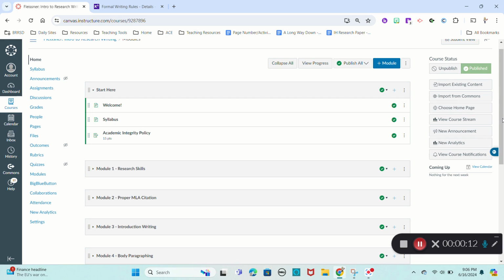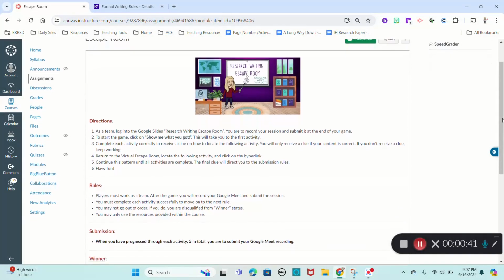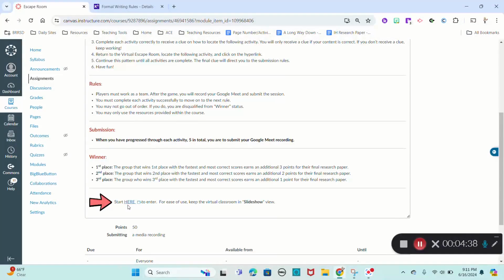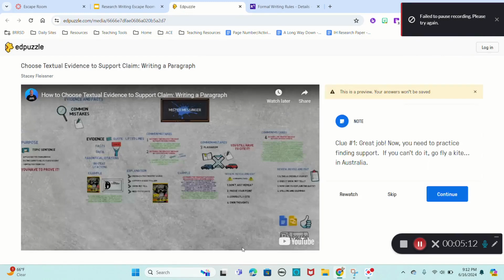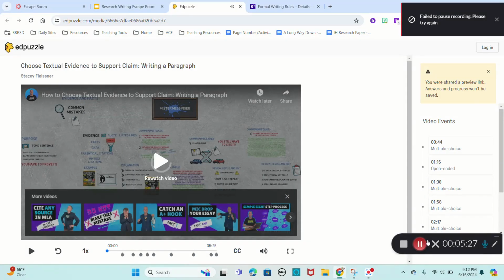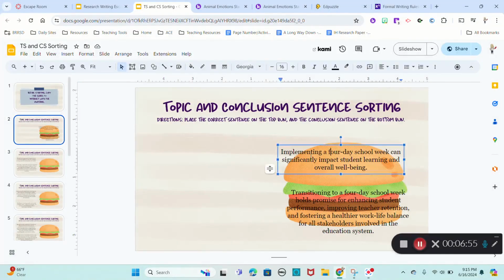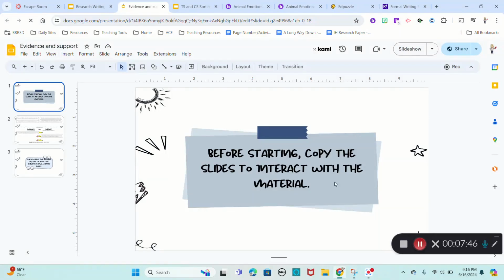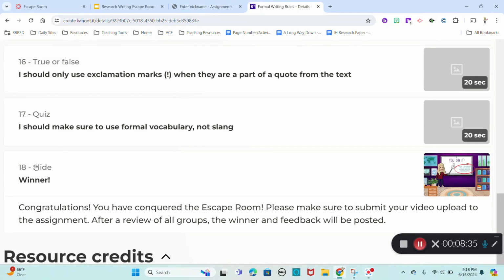Virtual Escape Room